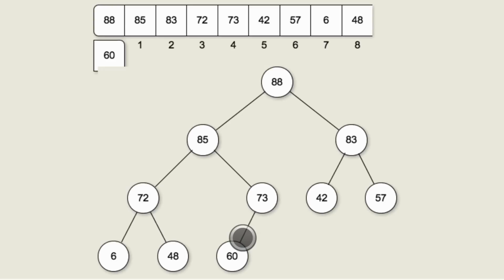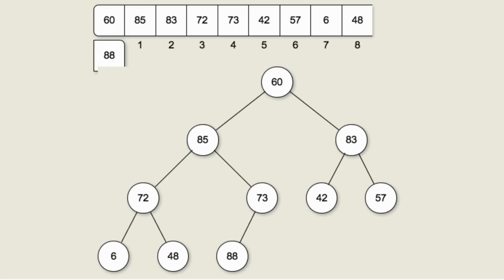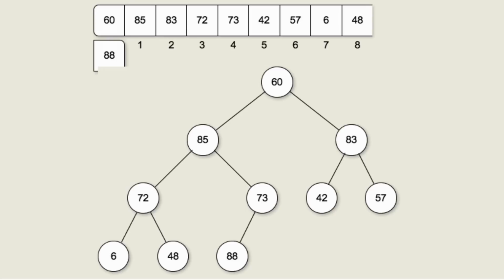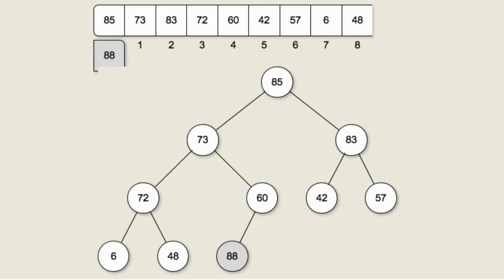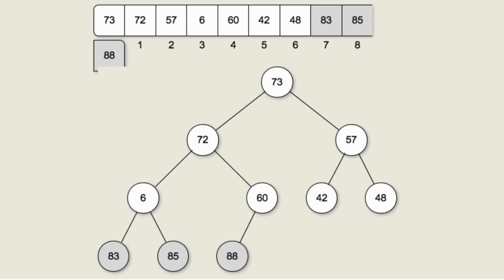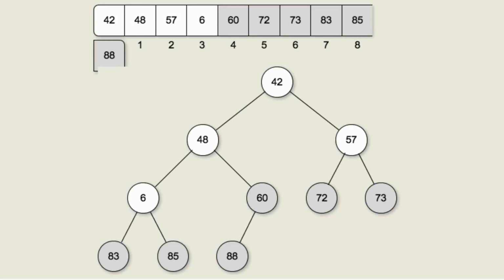Heap Sort explained